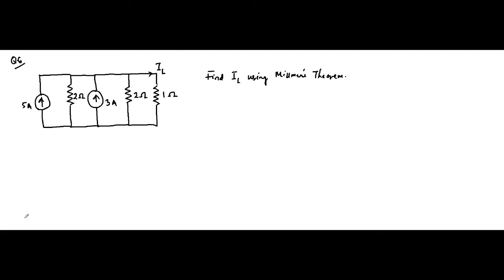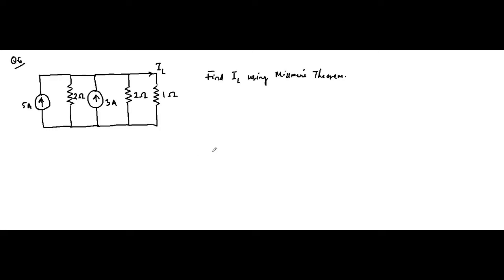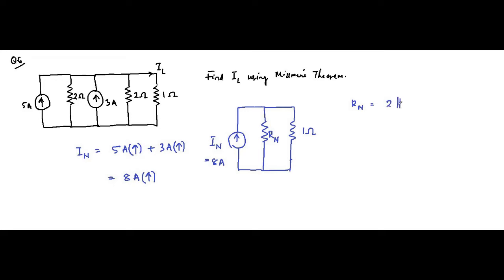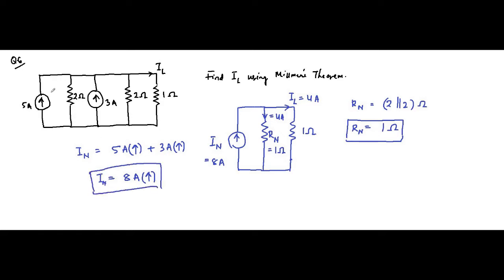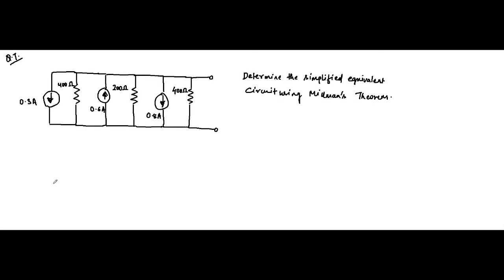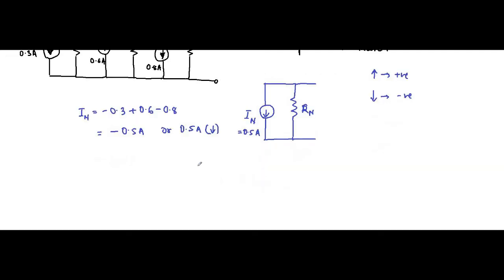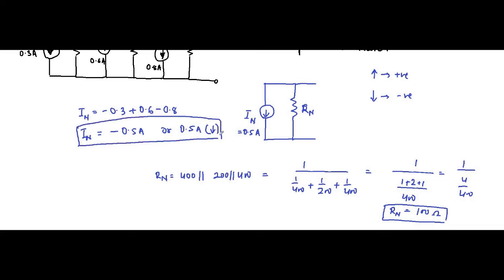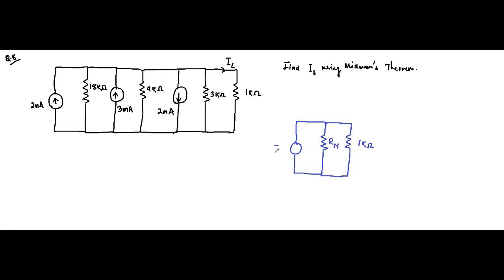Millmans Theorem | Questions 3 | Network Theorems | Network Theory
In this video, we are going to discuss some questions on Millmans Theorem.